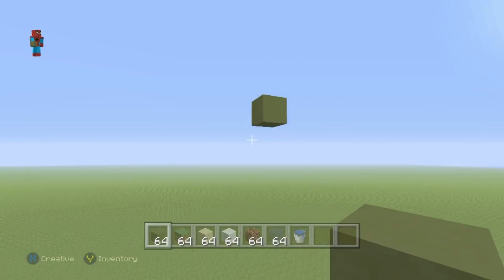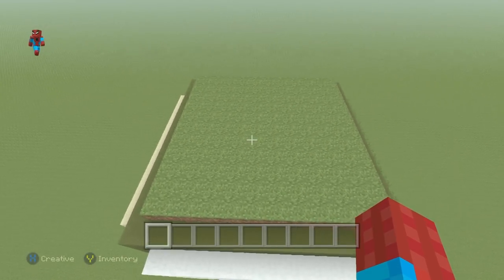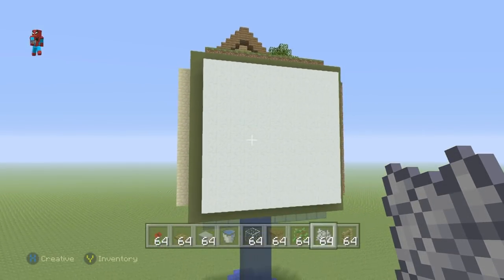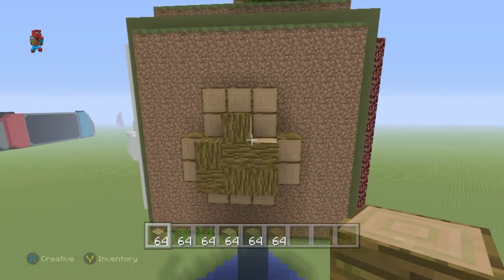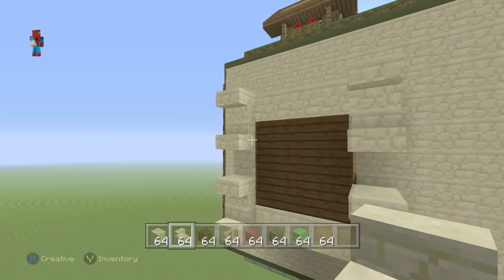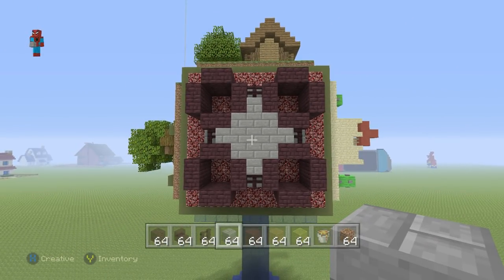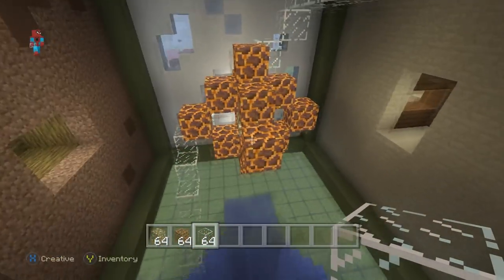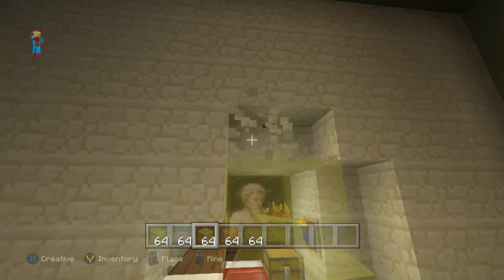Minecraft Tutorial: How To Make A Biome Cube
In this tutorial i show you how to make a Biome Cube, hope you enjoy it!